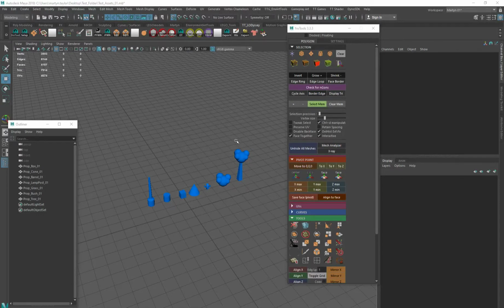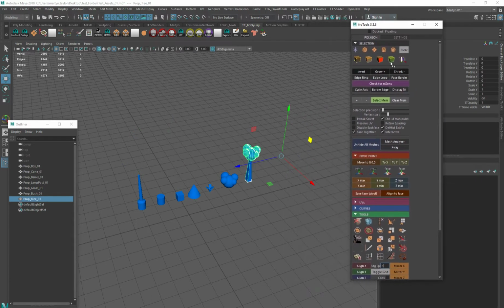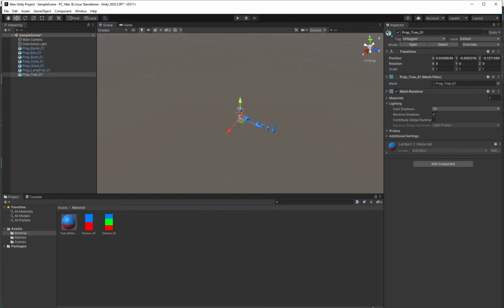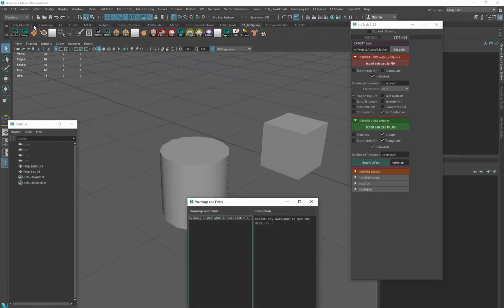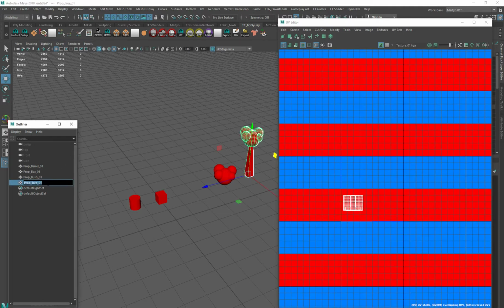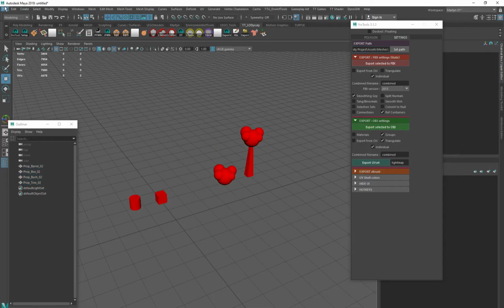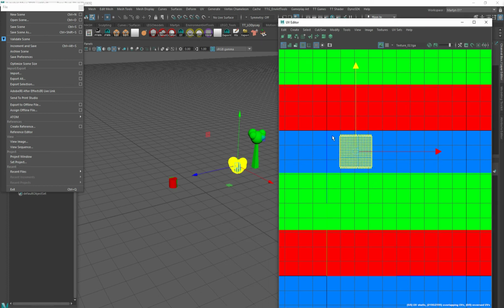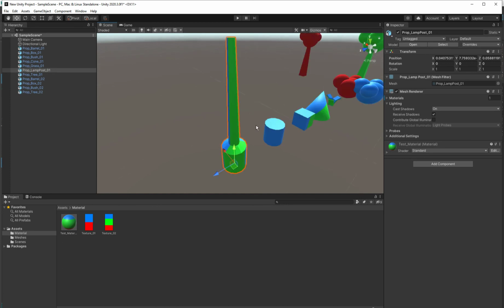Maya Exporter Example